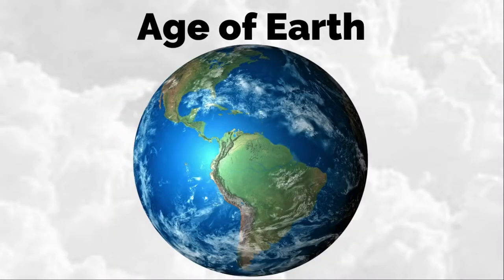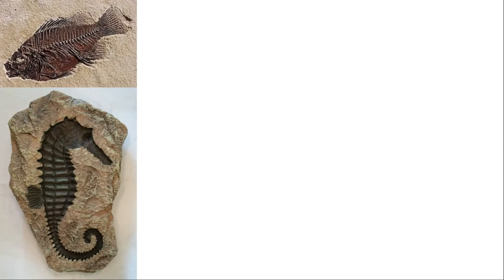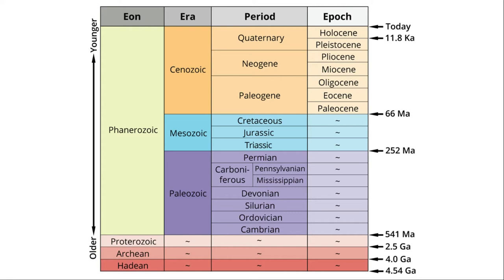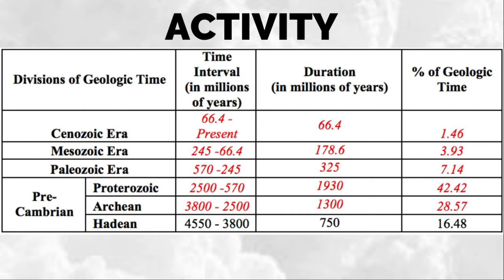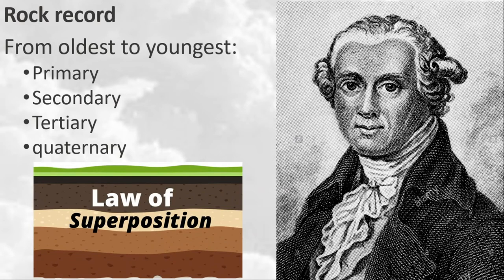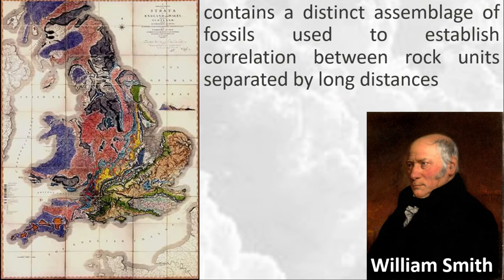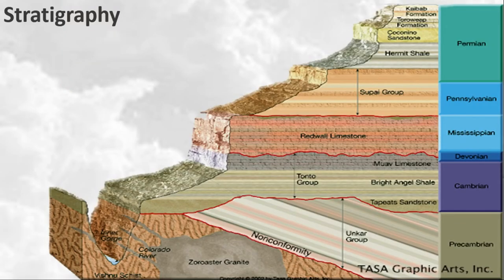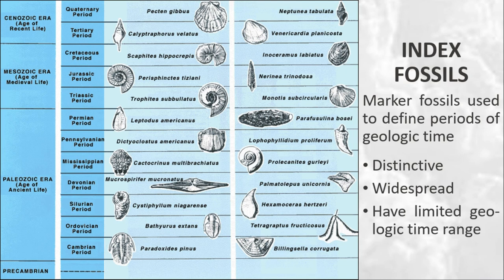Relative and Absolute Dating and Marker Fossils in Geologic Time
In this video, you will learn how relative dating, absolute dating, and marker fossils (index fossils) were used to determine the subdivisions of geologic time.